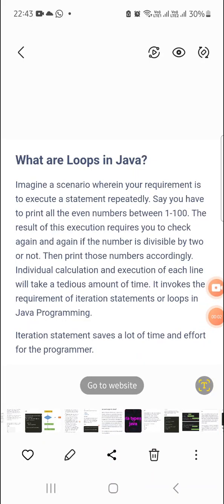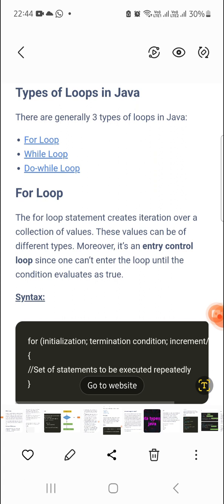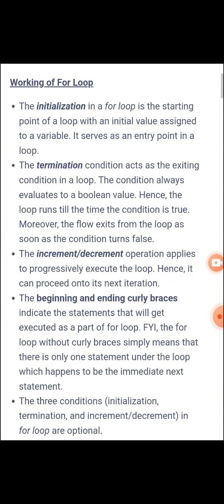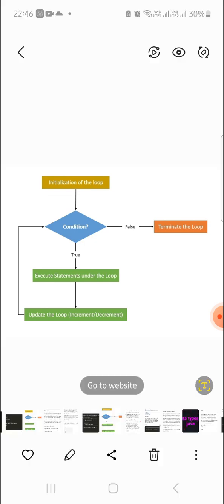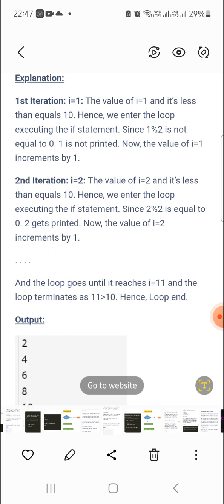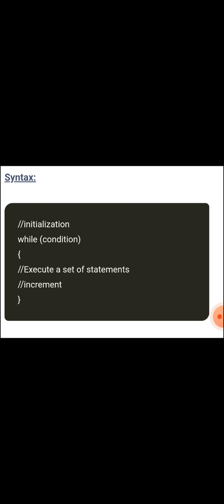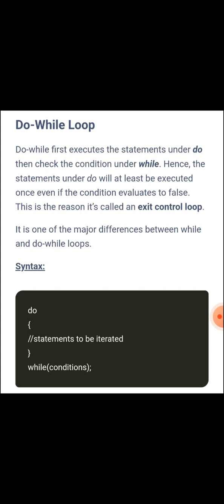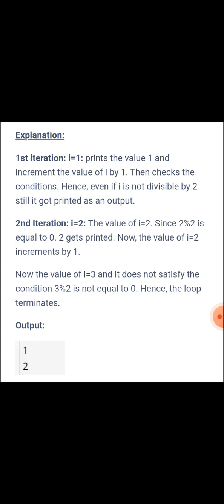Loops in Java in one shot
Loops in Java is a feature used to execute a particular part of the program repeatedly if a given condition evaluates to be true. While all three types' basic functionality remains the same, there's a vast difference in the syntax and how they operate.